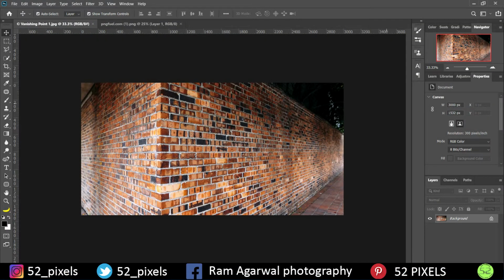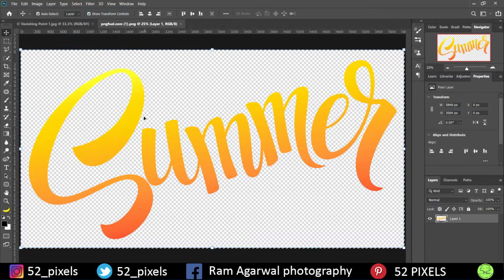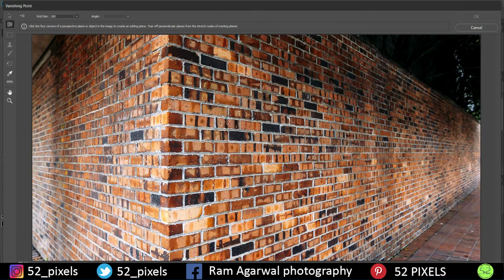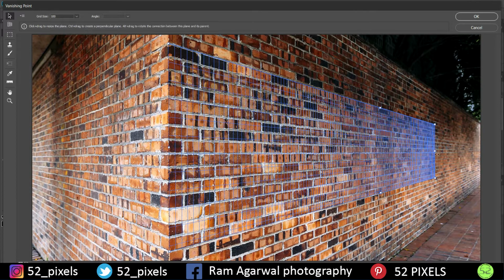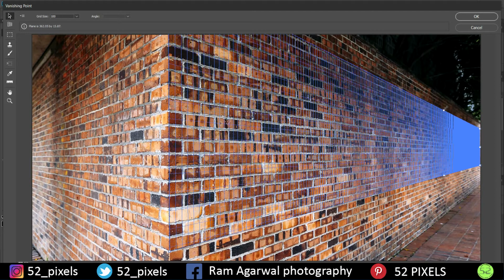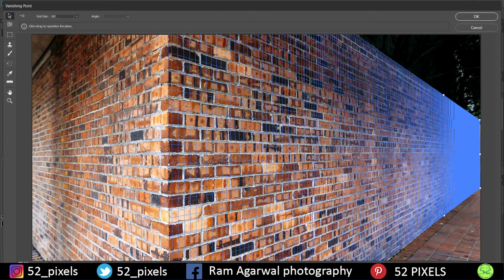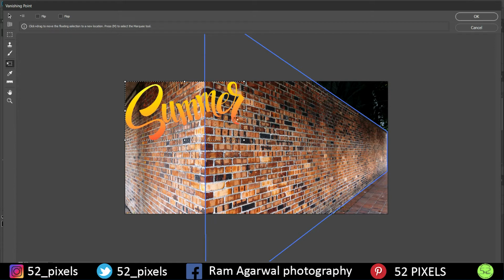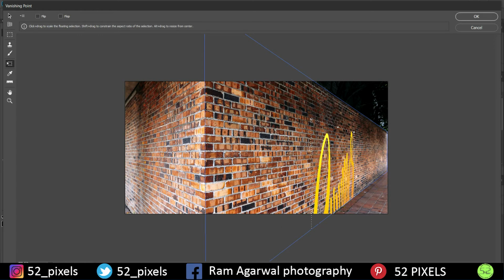Adobe Photoshop - Tutorial 110 (Vanishing point) 🔥🔥🔥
Blend images into concrete surfaces, solid walls and other shapes using the vanishing point. Hi guys, in this tutorial we are going to learn how to blend an image on a solid shape or a surface and match the perspective using the vanishing point and make the image look natural and believable. Use the vanishing point in Adobe Photoshop CC 2020 and get started. 🔥🔥🔥